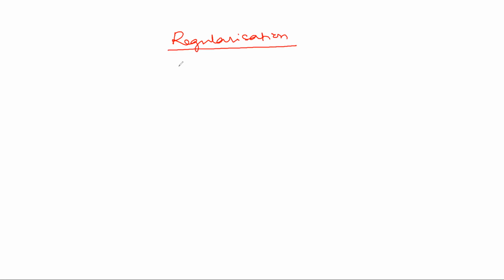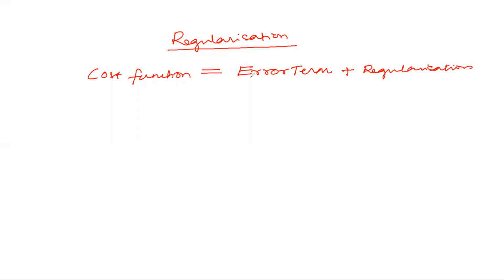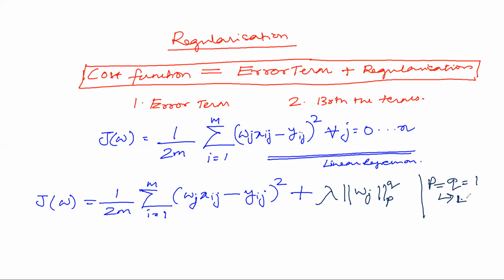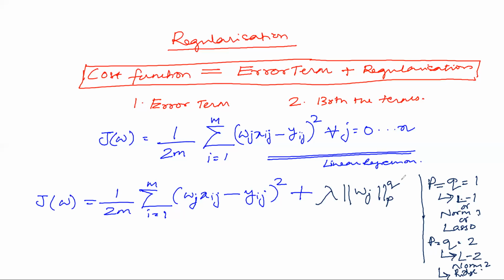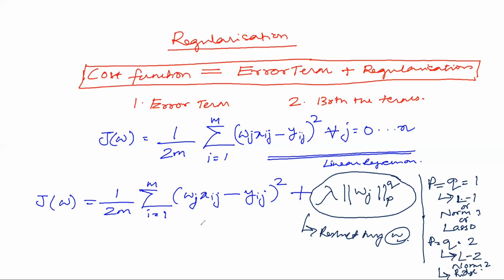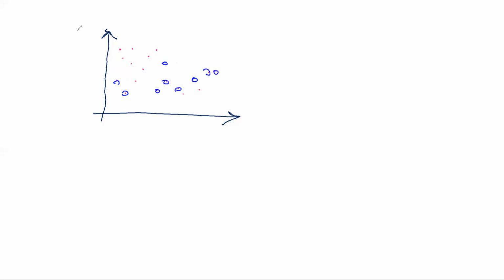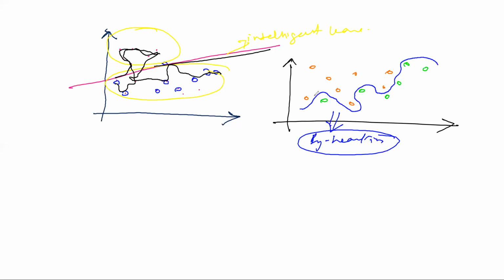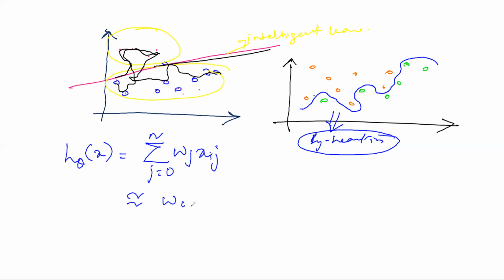Class 9 _Machine Learning Doubt Clearing